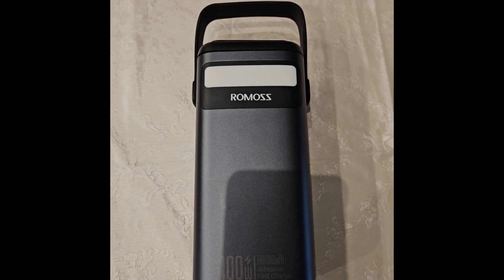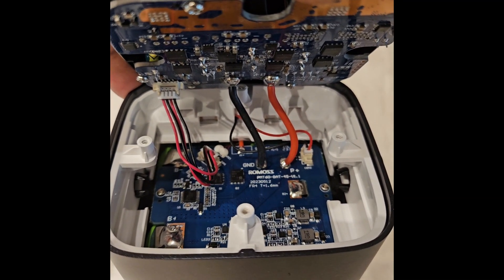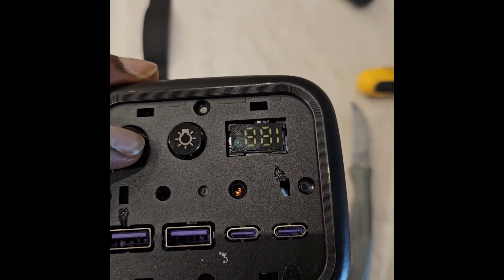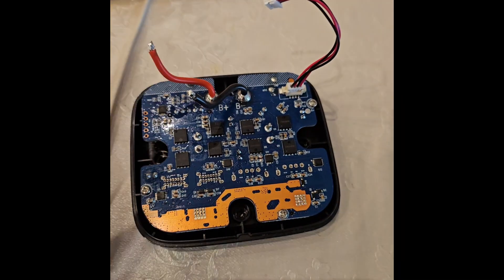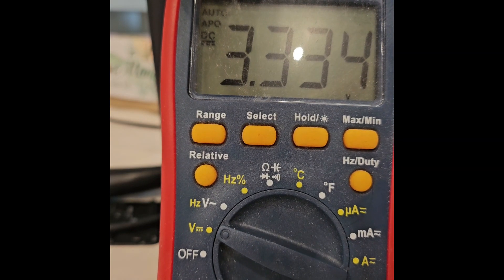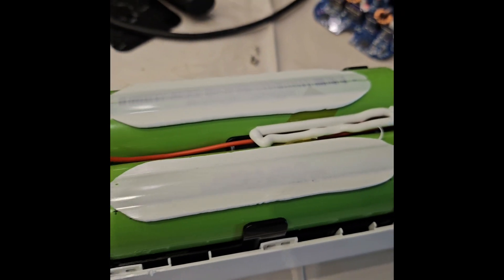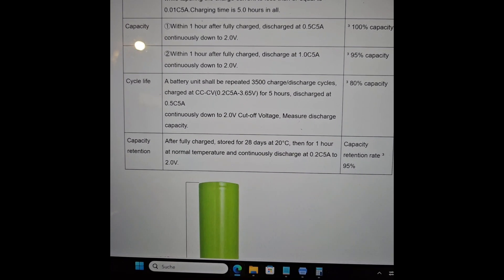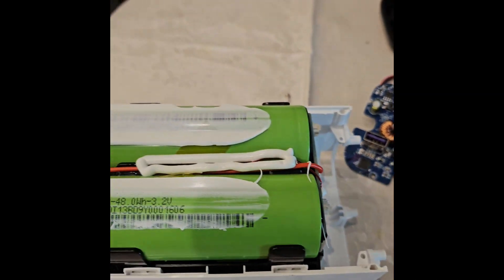Romoss PMT60 Powerbank Teardown, confirmed with LFP batteries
This 60000mAh powerbank contains 4 pieces of 48Ah LFP batteries